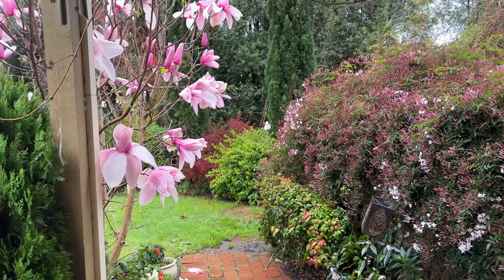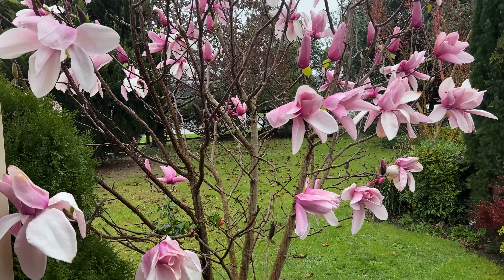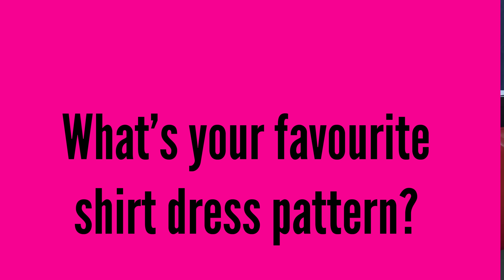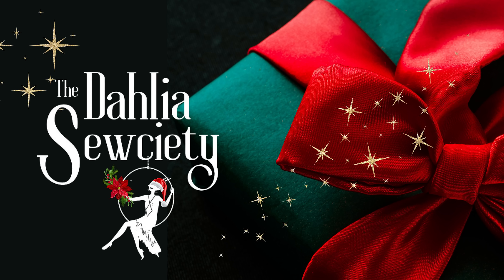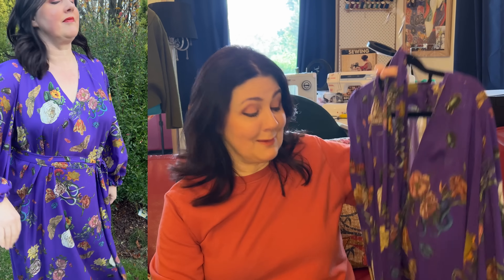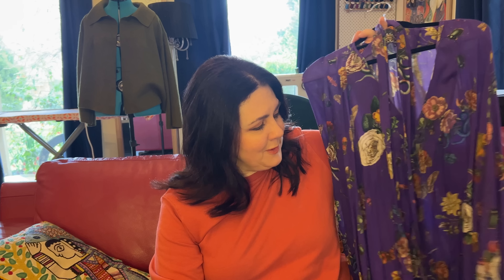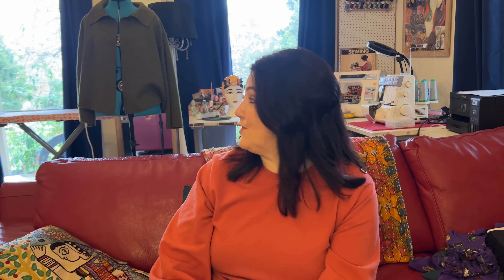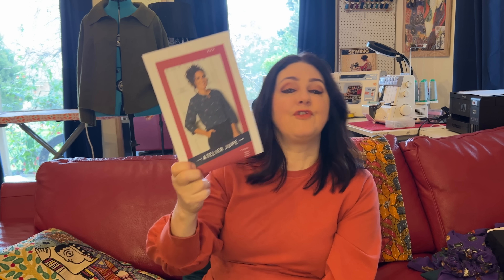Advent Calendar Pre Order Launch and Sewing News!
Hello Everyone!

We are excited to launch the Pre Order of the Dahlia Sewciety
12 days of Christmas Advent Sewing Calendar-

One box per order/ no combined orders/ limited stock

Fabric from Tessuti